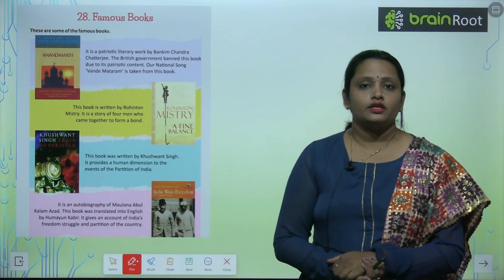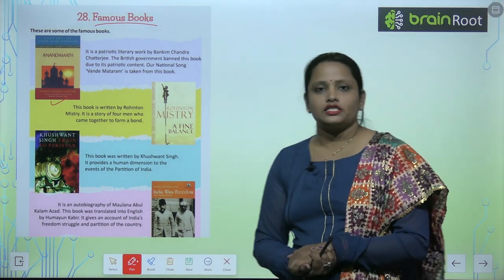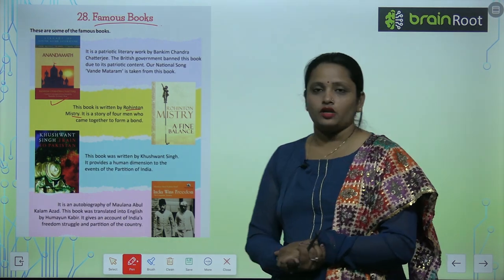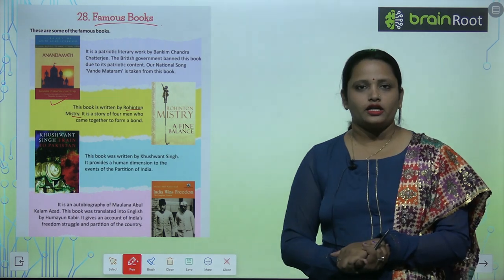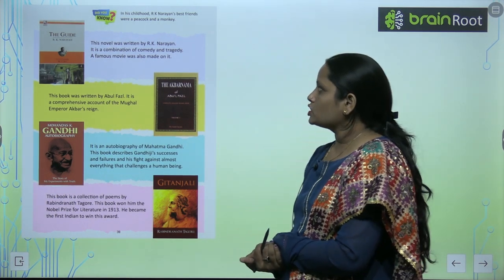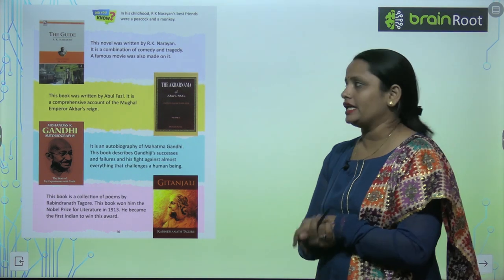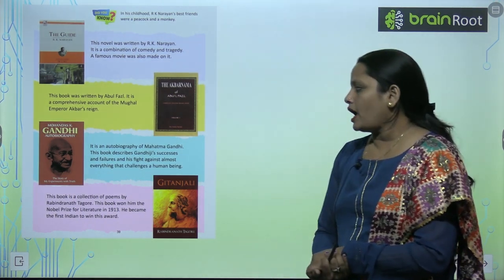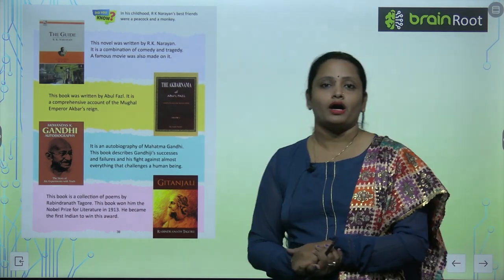Brain Root Class 4 Chapter 28 Famous Books